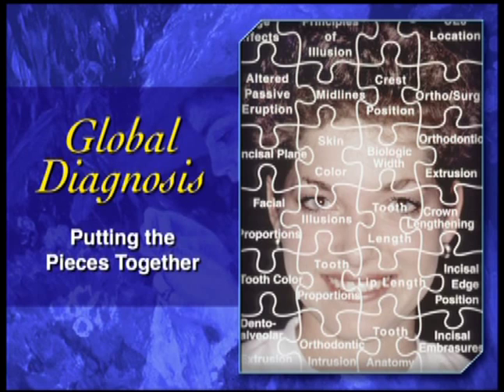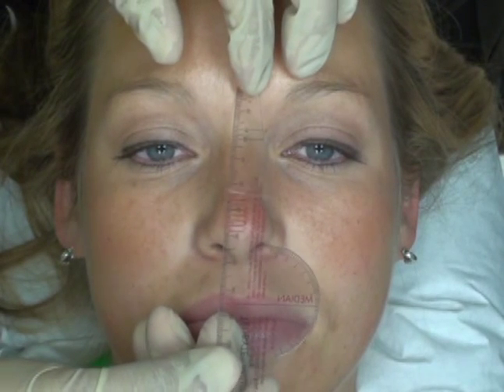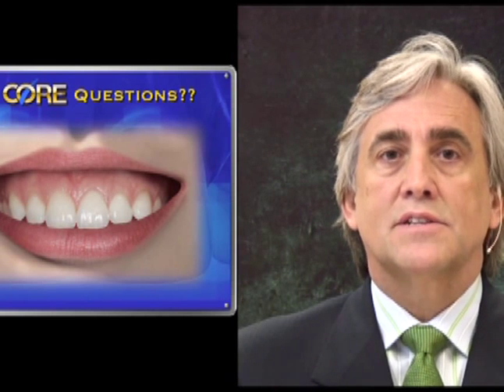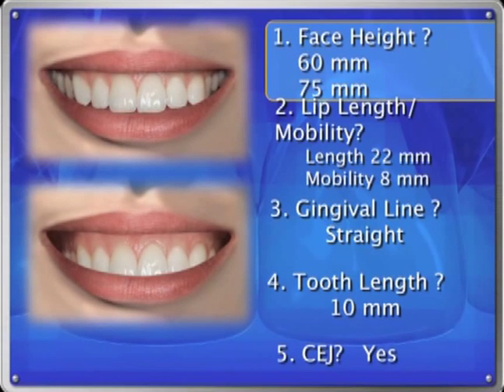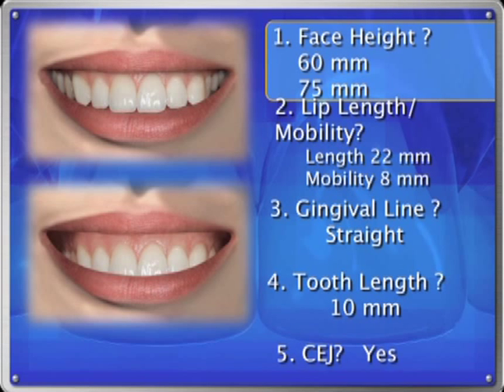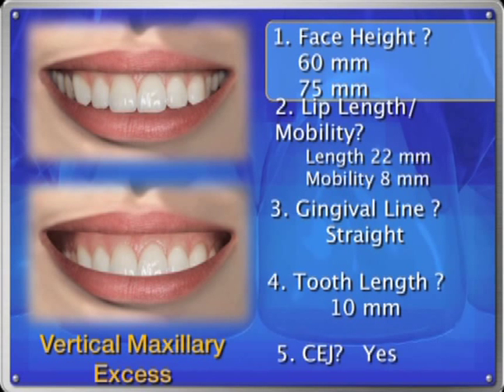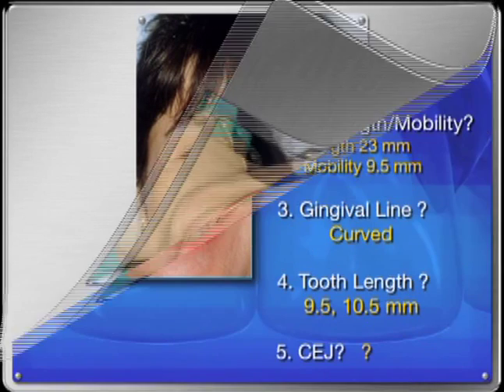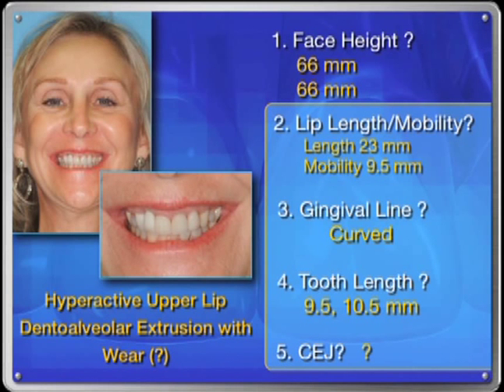Rouse & Robbins - Global Diagnosis: A New Vision of Dental Diagnosis & Treatment Planning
This presentation consists of three DVDs and includes a CD with the diagnosis template and instructions for its use.  There are 30 chapters to aid you in subject review and learning.  Drs. Robbins and Rouse have organized the steps of data recognition and collection for the ideal smile and designed a template for data entry which then provides the available treatment options. This is a wonderful presentation on what the ideal smile really consists of and how to recognize aberrations from the norm.  If you are involved in any form of esthetic dentistry, this DVD series will be enormously helpful to you and your patients.